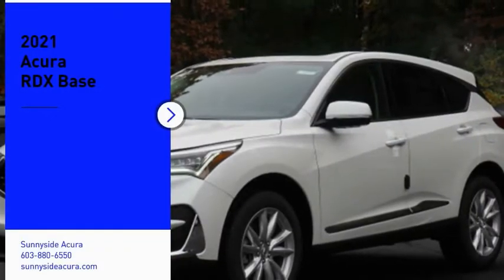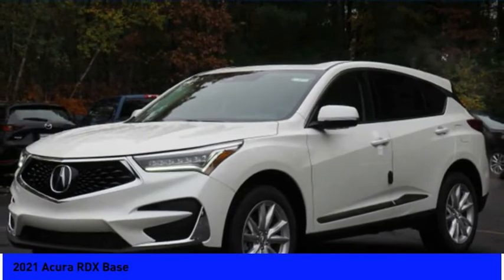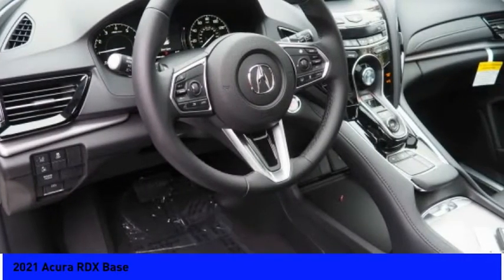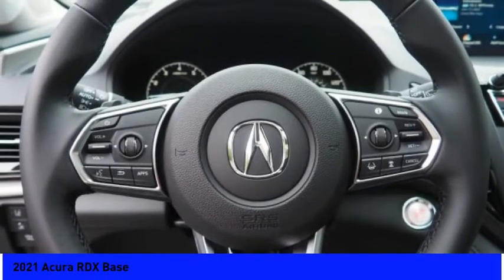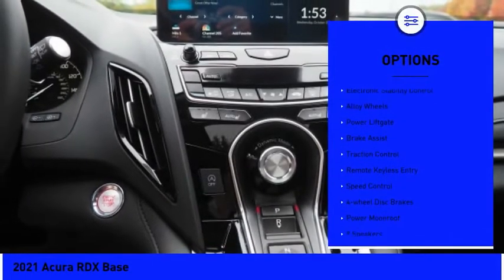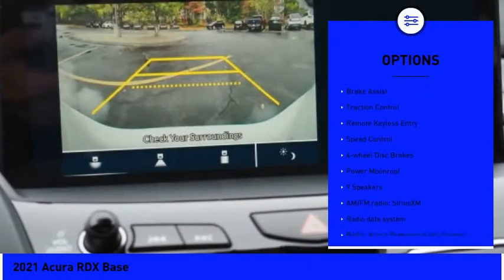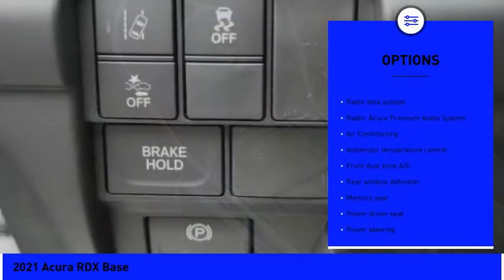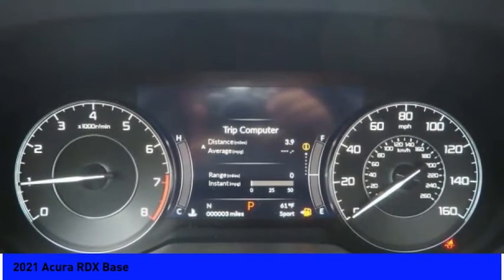2021 Acura RDX Base 5473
2021 Acura RDX Base

Sunnyside Acura
482 Amherst st

Platinum White Pearl 22021 Acura RDX SH-AWD, 2.0L 16V DOHC, 10-Speed Automatic, Panoramic Sunroof, Jewel Eye LED Headlights, Apple CarPlay/Android Auto, Exterior Parking Camera Rear, Front dual zone A/C, Heated door mirrors, Heated Front Sport Seats, Power Liftgate, Acura Premium Audio System.brbrRecent Arrival!